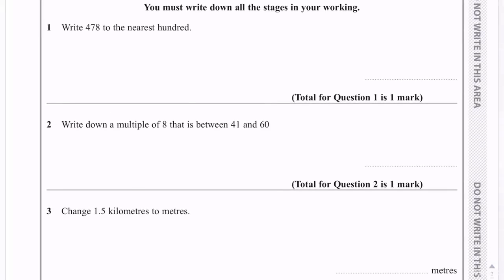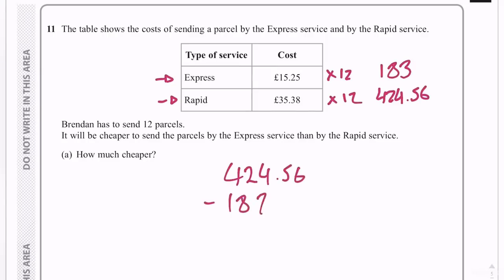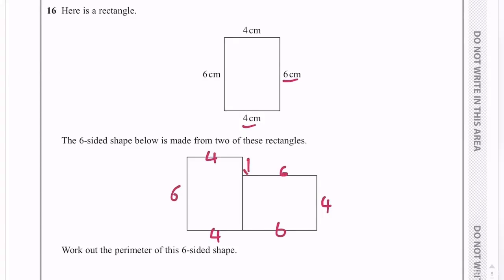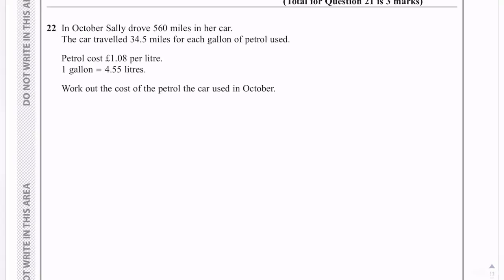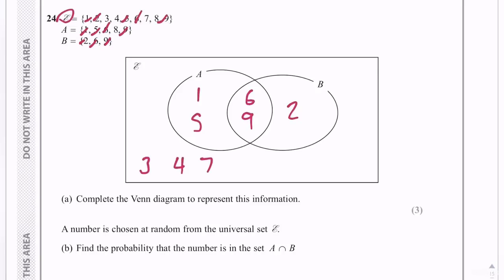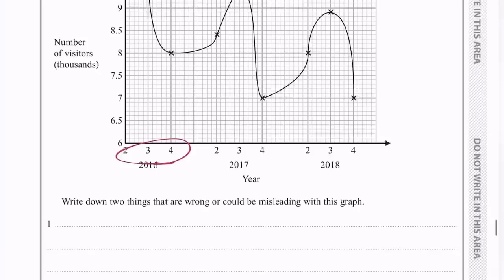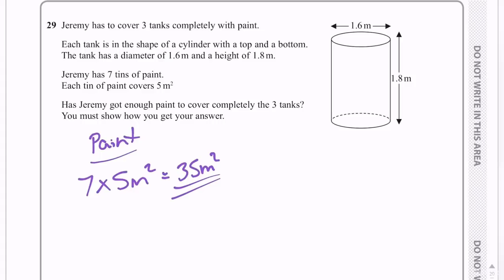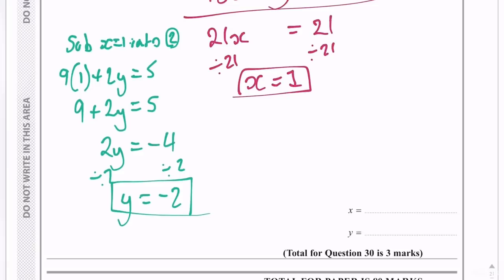Live Foundation Maths Exam Paper Walkthrough Revision for November 8th 2021 Paper 3 Calculator GCSE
A revision paper for GCSE Maths Edexcel Foundation Paper 3

November Exam Revision Videos

Paper 1 - Last Minute Maths Revision - November 2nd 2021 Maths Resit Exam Paper 1 Non-Calculator | GCSE Maths

Paper 2 - Last Minute Maths Revision - November 4th 2021 Maths Resit Exam Paper 2 Calculator | GCSE Maths

Paper 3 - Last Minute Maths Revision - November 8th 2021 Maths Resit Exam Paper 3 Calculator | GCSE Maths